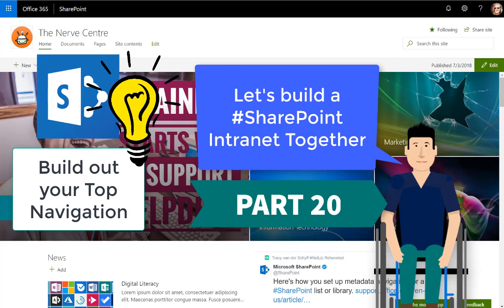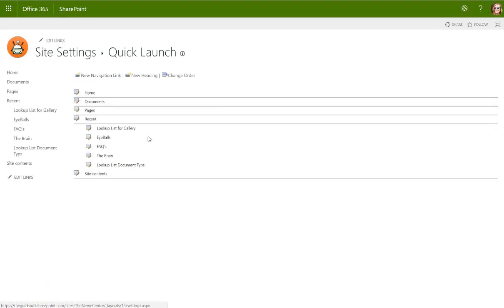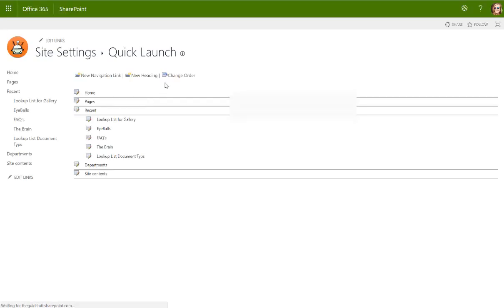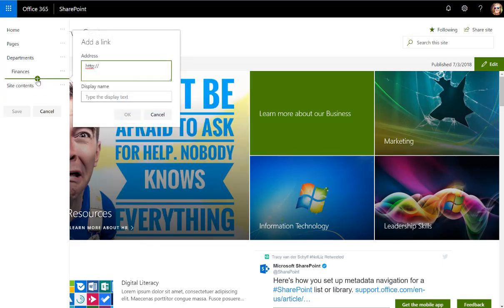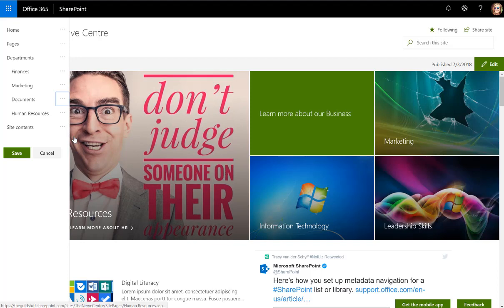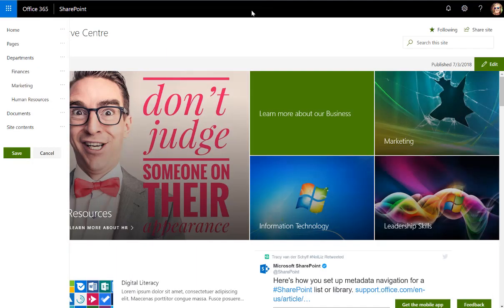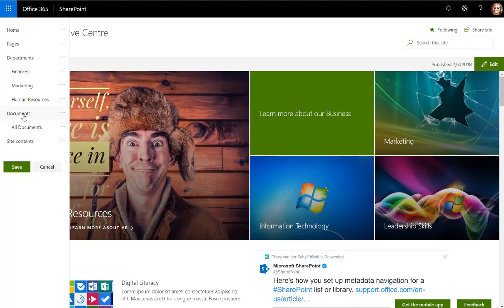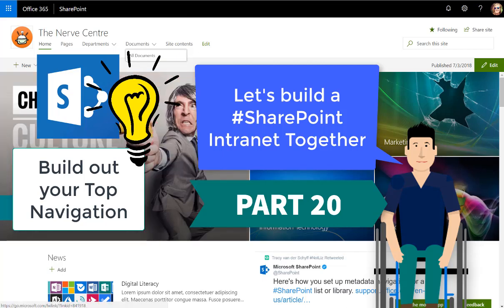Microsoft365 Day 310: Let’s Build a SharePoint Intranet Together (Part 20)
The Top (Global) navigation helps users navigate, this also shows up great in the mobile app. On the new modern sites, this is actually the old Quick Launch and there are two ways to update this. Let me show you how easy this is.